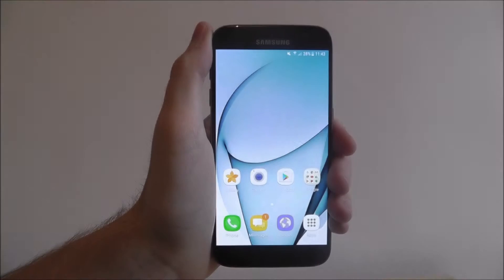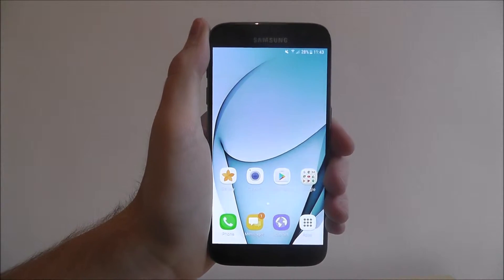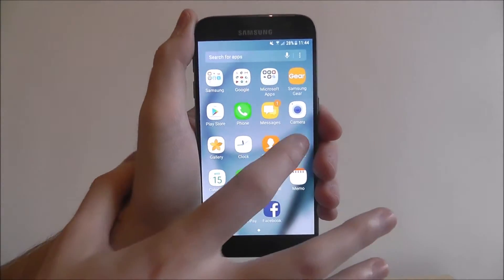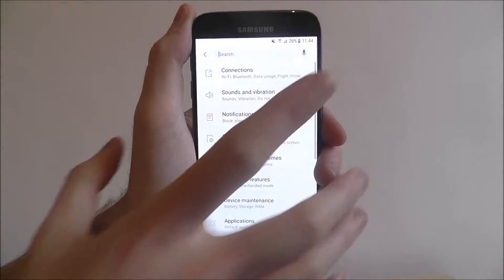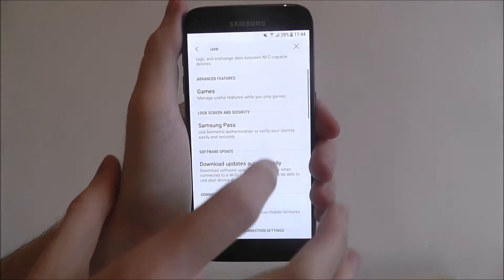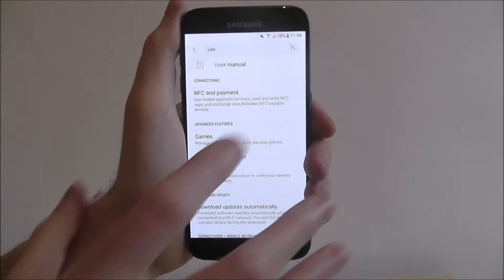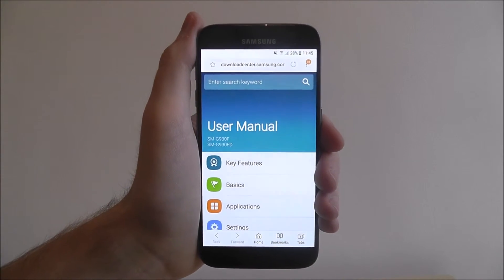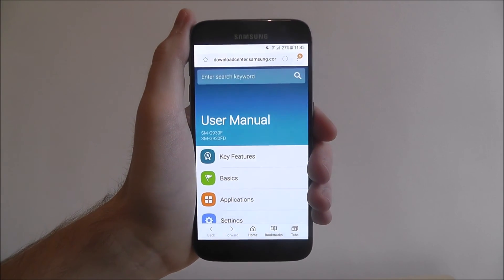How To Search In The Settings App On Any Android Phone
This video demonstrates how to search in the settings app on any Android phone.